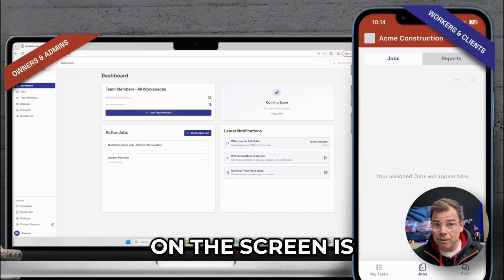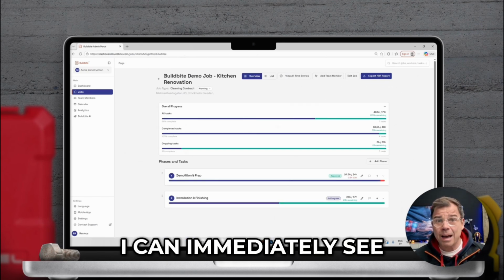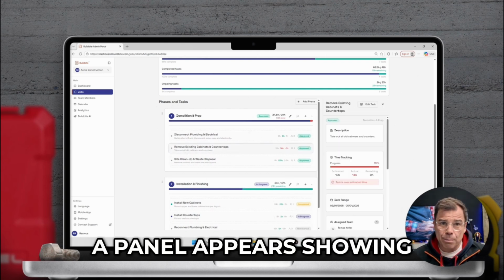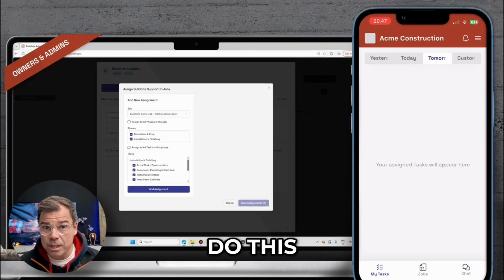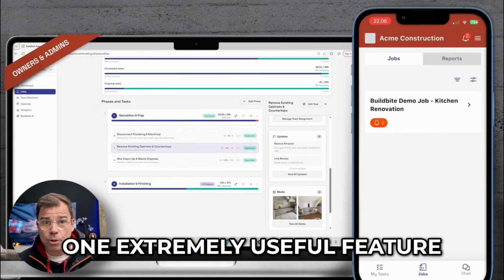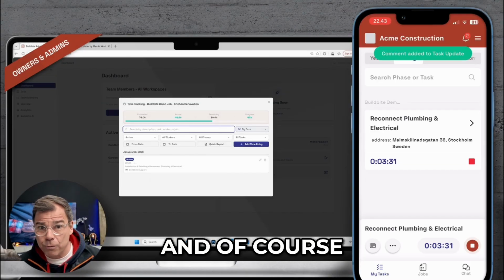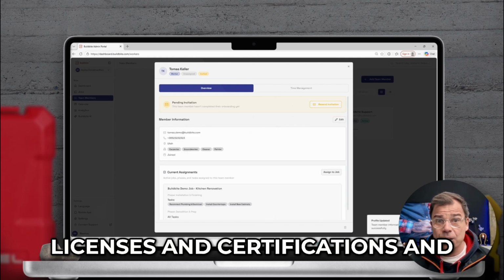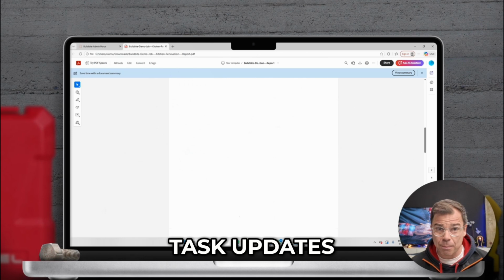Buildbite Comprehensive Overview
In this video, you will learn how Buildbite works.